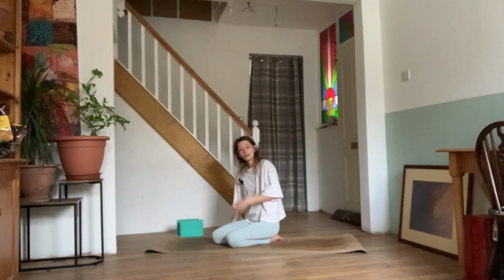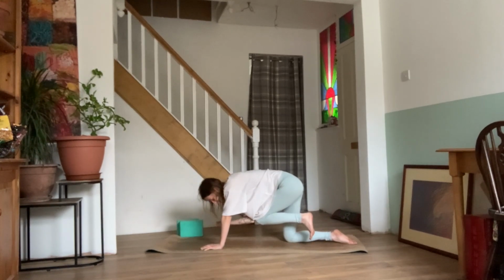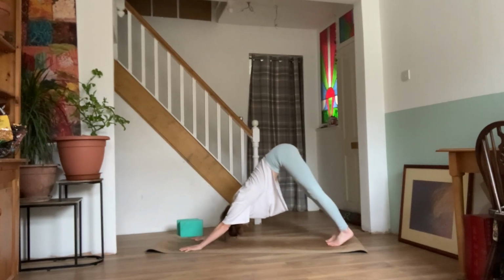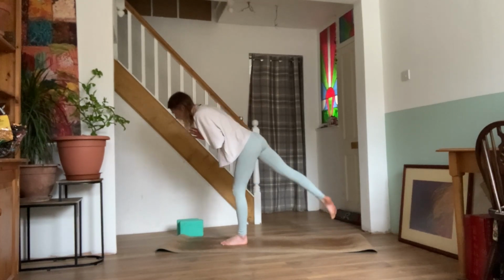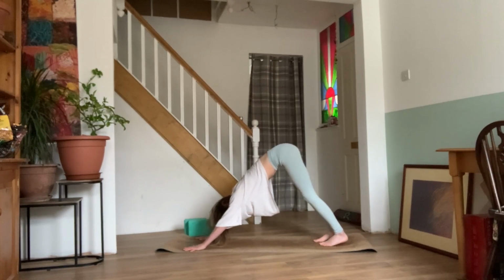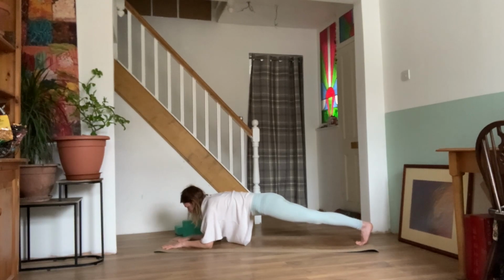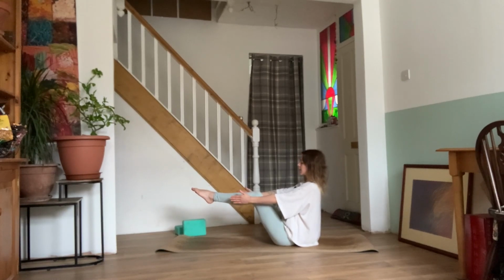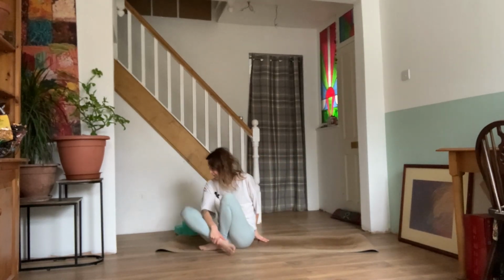Yoga for strong Arms & Abs | Yoga for All Levels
Fire up the core and pump up the arms with this juicy yoga flow designed to build strength in the abs and arms!

💌SIGN UP to my weekly Newsletter to receive EXCLUSIVE DISCOUNTS, class schedules, tips for your yoga practice and more!
🌝 Be a part of the Warrior Yoga community at;